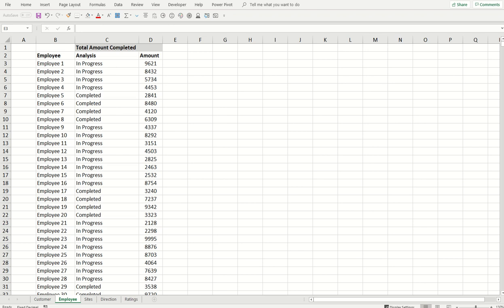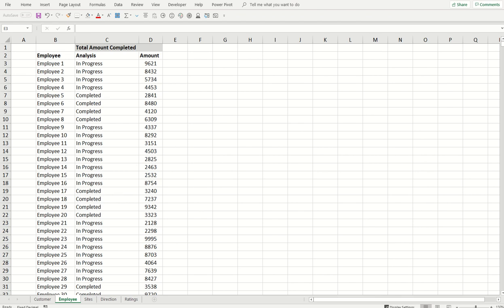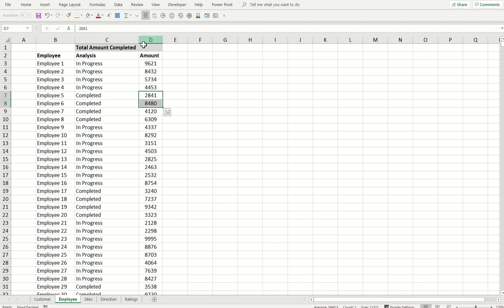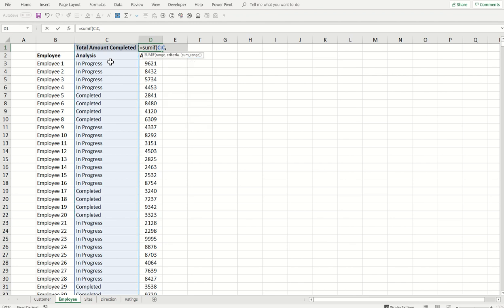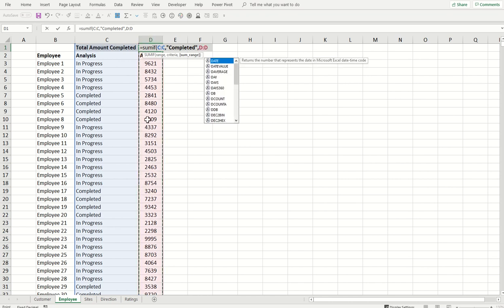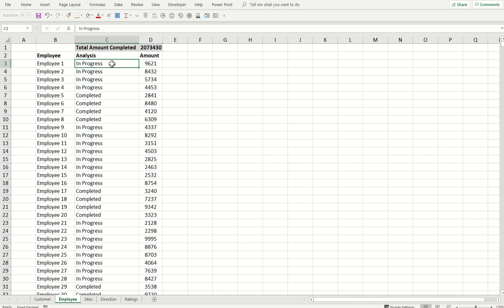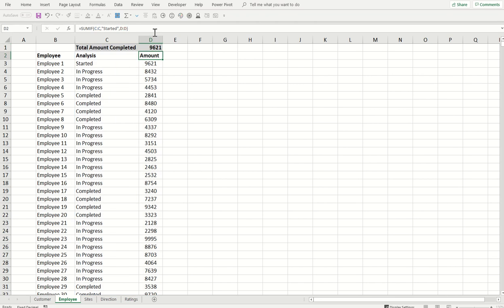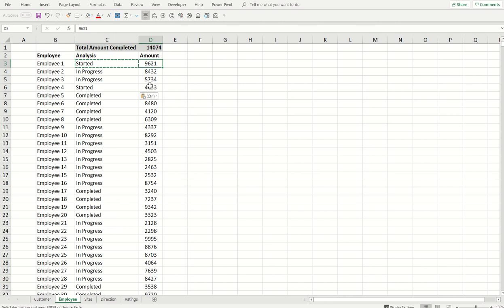How to do conditional sum in Excel?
Very Easy way to add up in Excel based on a certain condition.
If your task requires adding only those cells that meet a certain condition or a few conditions, you can use the SUMIF or SUMIFS function, respectively.

For example, the following SUMIF formula adds only those amounts in column B that have "Completed" status in column C:

=SUMIF(C:C,"completed",B:B )